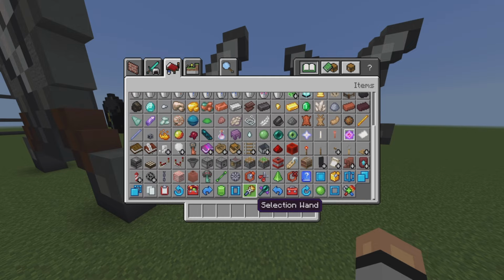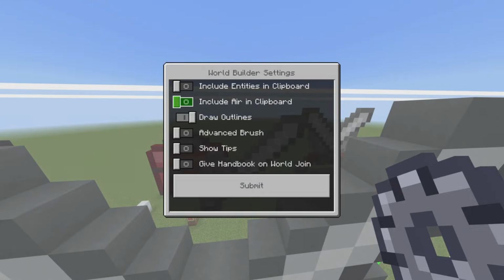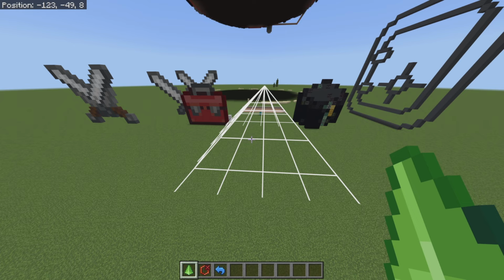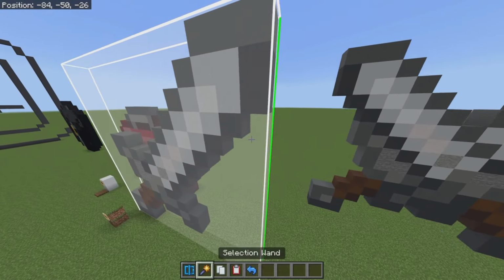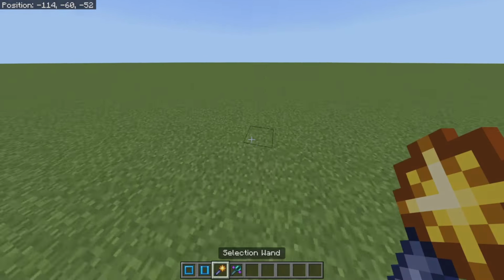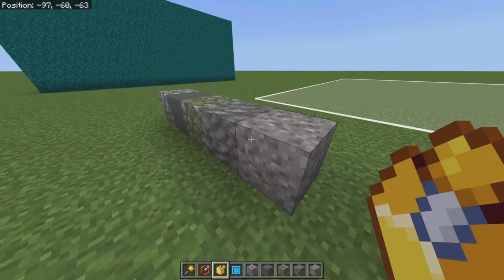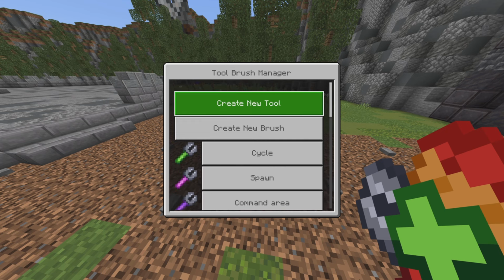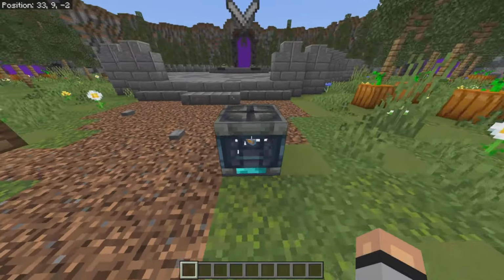Minecraft World Builder Addon Review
⚙Realm Code⚙
CoolKidKit (kit pvp)
PZg5bqj_AJA
📖Info📖

In this video I showcase an addon called world builder which is on the Minecraft marketplace.

🎈Me and my friends channels🎈

✉Socials✉

I'm live on Twitch, come hang out..

Business Gmail✉
🔴Credit🔴
Me
⏰Time stamps⏰
None for this video, comment if u do want then tho and i may add em...